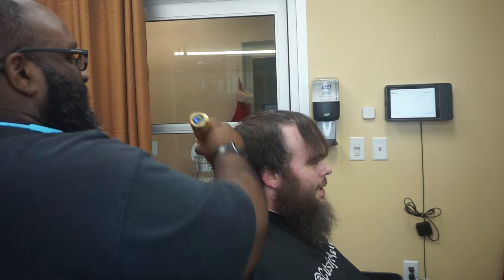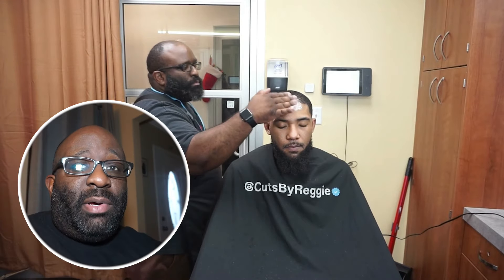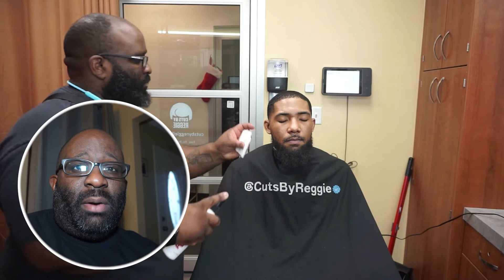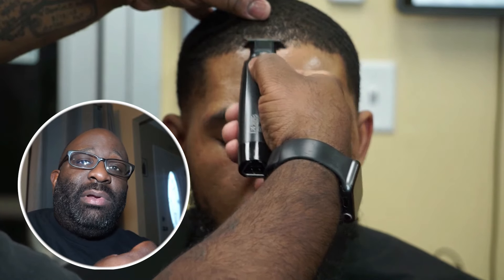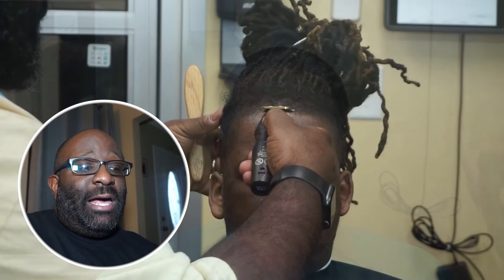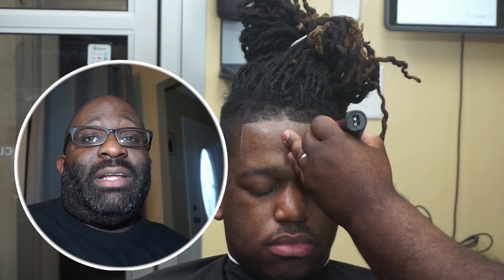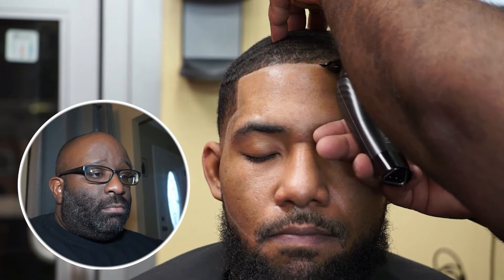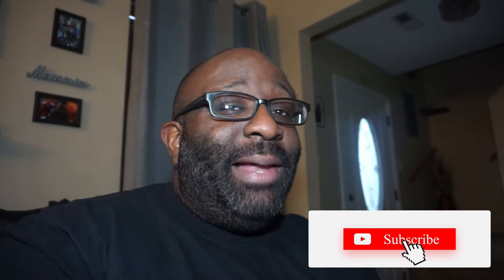Creating The "Perfect" Edge Up 📐📐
"Treat The Janitor Like A Boss."

"Pressure Shall Be Applied." -Cuts By Reggie

Welcome back to Cuts By Reggie! 🌟 On this channel, we're diving deep into the art of barbering with a focus on mastering those essential tools – clippers! 💈✂️ Whether you're a seasoned pro or just starting your barbering journey, these clipper tips will take your skills to the next level.

🔍 Key Points Covered:

Clipper Maintenance: Learn the ABCs of keeping your clippers in top-notch condition. From oiling the blades to proper cleaning, we've got you covered to ensure longevity and optimal performance.

Choosing the Right Clipper: Not all clippers are created equal! Discover the factors to consider when selecting the perfect clipper for different hair types and styles. We'll guide you through the features that matter most.

Clipper Techniques: Dive into the techniques that will elevate your haircut game. From fades to tapers, we'll demonstrate step-by-step methods to achieve that polished, professional finish.

Troubleshooting Tips: Encounter a snag in your haircut journey? We've got troubleshooting tips for common clipper issues. Say goodbye to frustration and hello to seamless cutting experiences.

Ready to take your barbering skills to new heights? Let's dive in and master the art of precision with barber clippers! 💪✂️